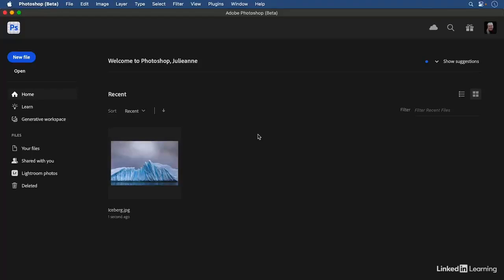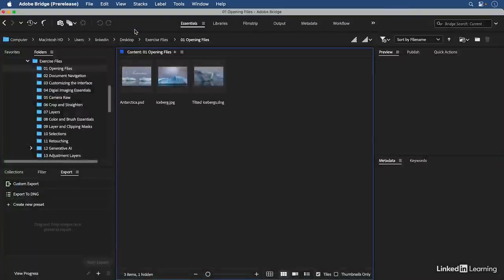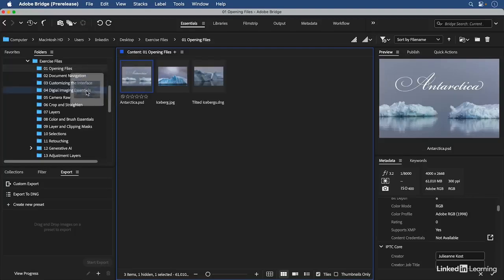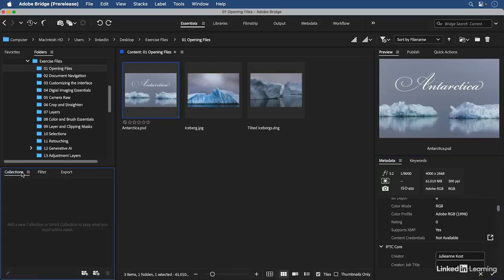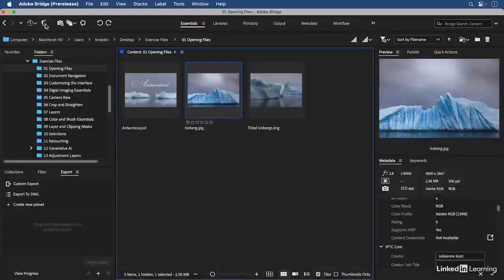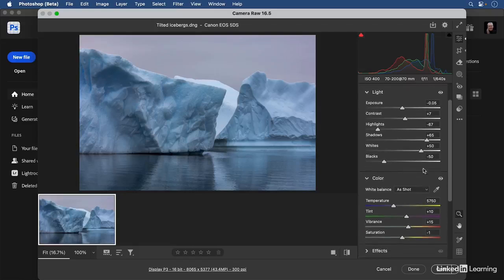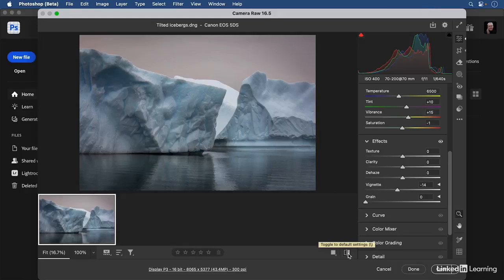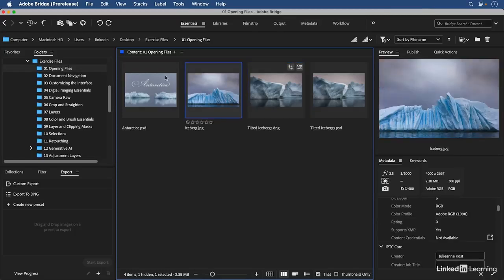OPEN Adobe Bridge Files in Photoshop FAST!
Learn how to open Adobe Bridge files in Photoshop quickly and efficiently! In this tutorial, we'll show you the fastest way to access and edit your Bridge files in Photoshop, saving you time and increasing your productivity. Whether you're a graphic designer, photographer, or digital artist, this tip is essential for anyone working with Adobe Creative Cloud. Get ready to streamline your workflow and take your creative projects to the next level!